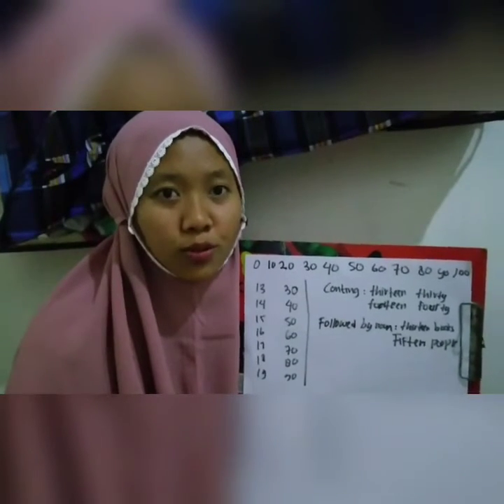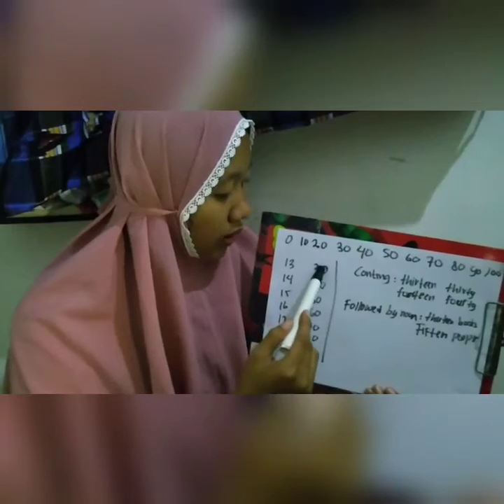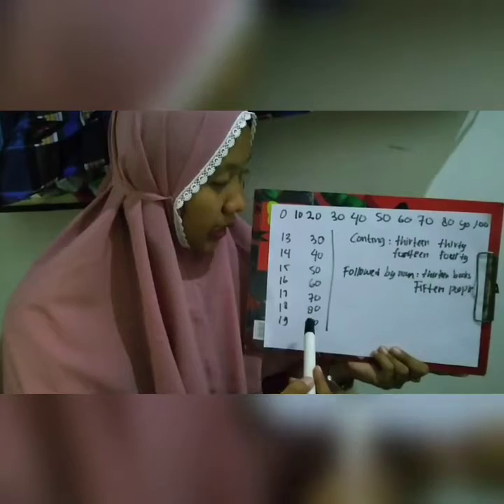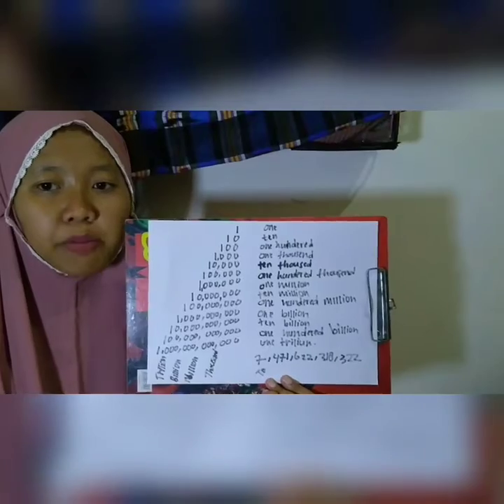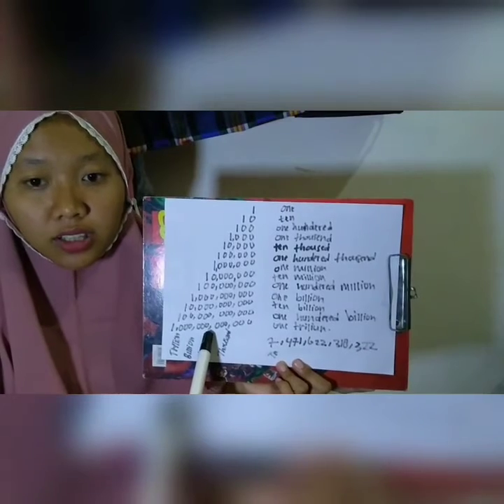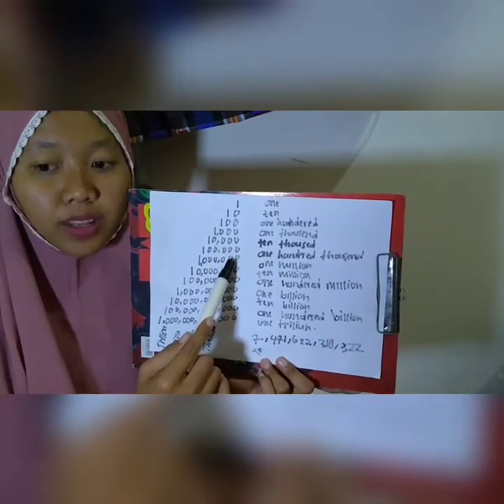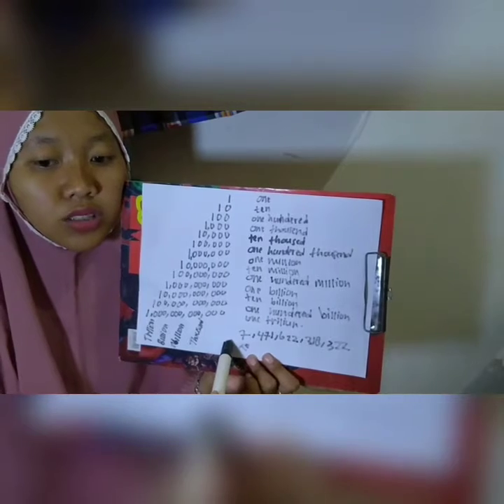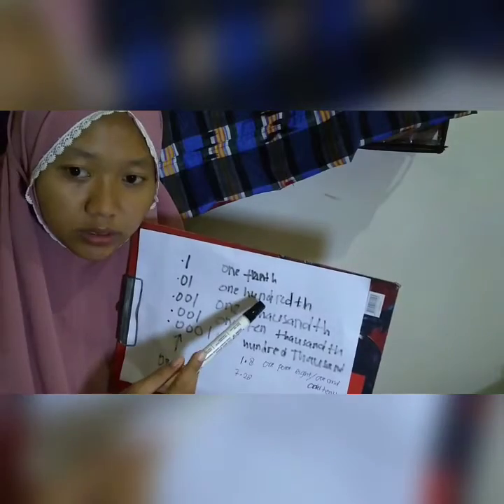Bahasa Inggris dari angka atau number_viyona sari